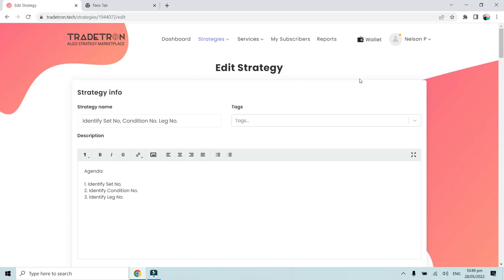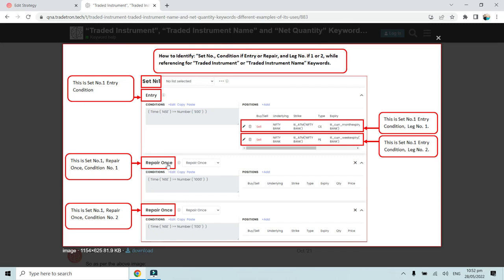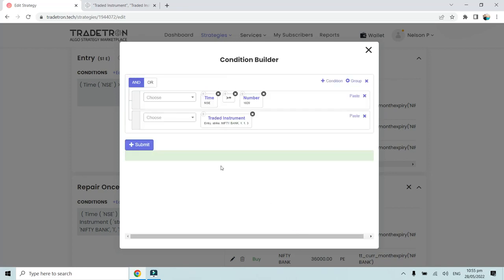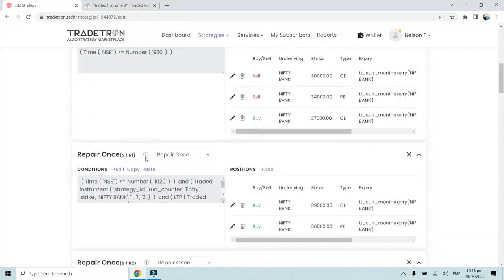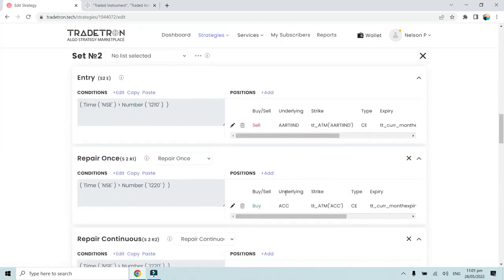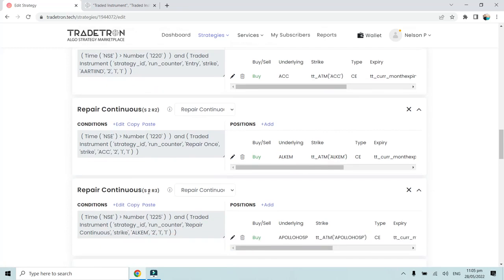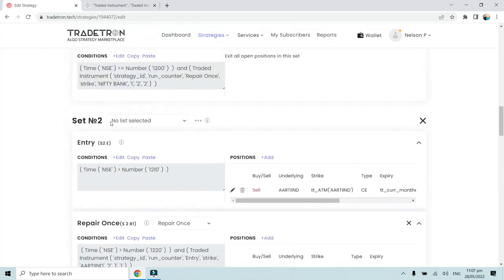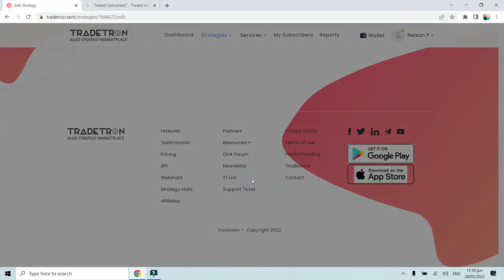How to Identify Set No, Condition No, and Leg No in a Strategy on Tradetron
Understanding how to identify Set No, Condition No, and Leg No is crucial for creating, debugging, and optimizing strategies on Tradetron. This video provides a clear, step-by-step explanation to help you navigate these key elements in your automated trading strategies.

In this video, you’ll learn:
🔹 Set No: How to locate and understand different sets in your strategy.
🔹 Condition No: Identifying specific conditions to ensure proper execution.
🔹 Leg No: Pinpointing legs for precise control of trade entries and exits.
🔹 Practical tips to troubleshoot and refine your strategies using these identifiers.

At The Gateway of Investment, we make complex trading systems simple, guiding you toward smarter financial decisions and a path to prosperity.

Ready to enhance your trading expertise?